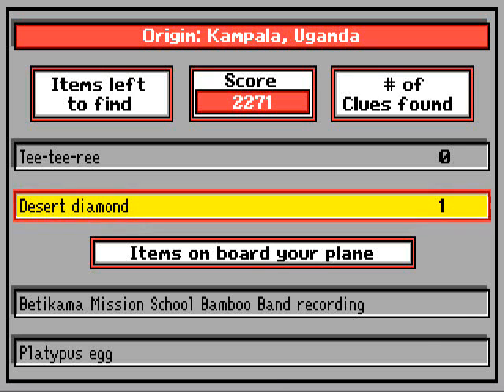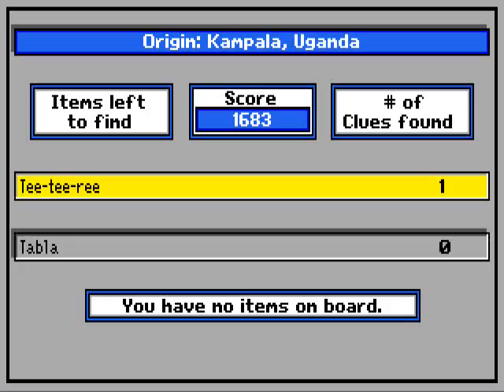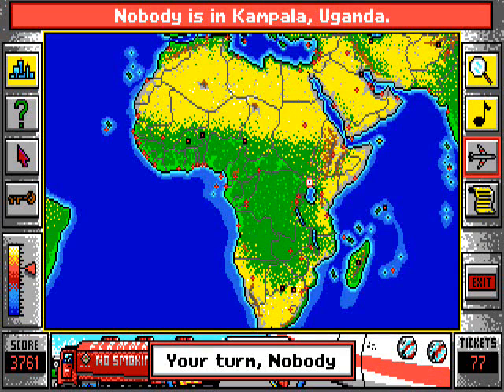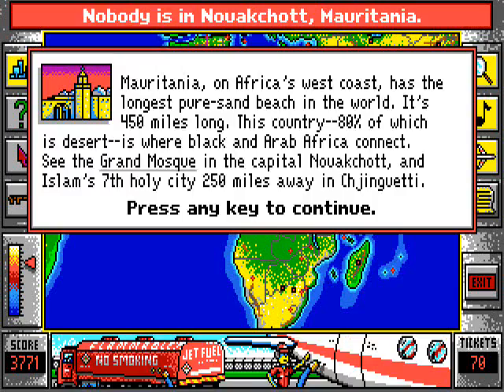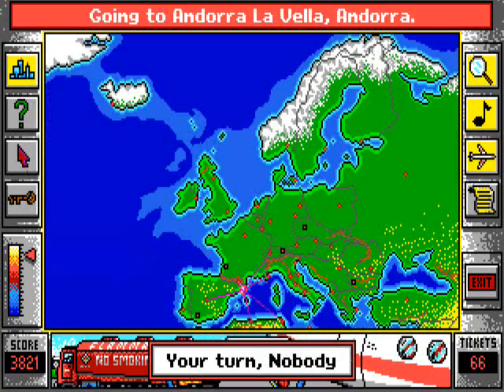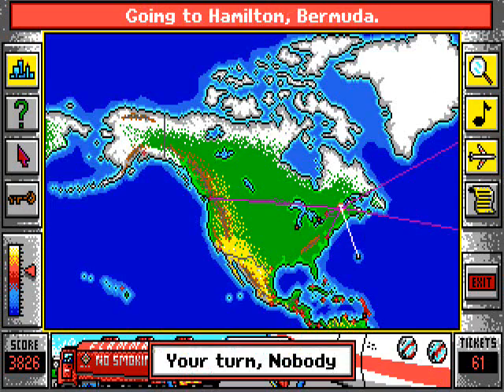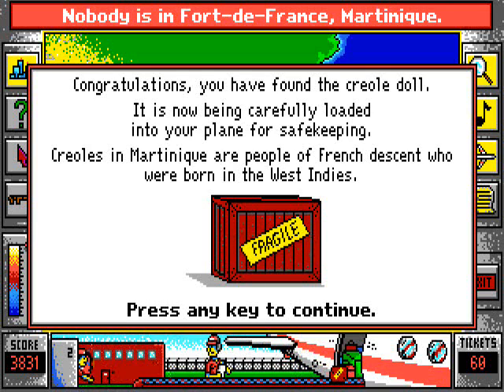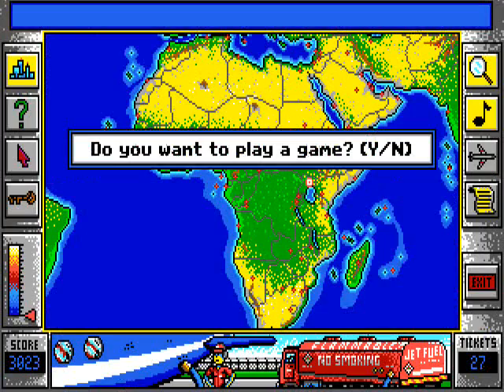Bushbuck, a Global Treasure hunt (PC) LP part 02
Beginner mode is way too easy, but very good to start with. Each mode is a lot harder then the one before, so don't skip to Intermediate too quickly ;)